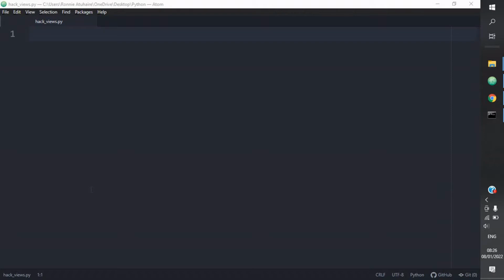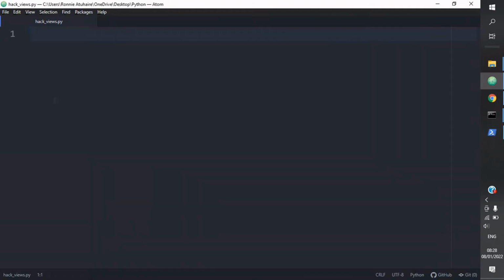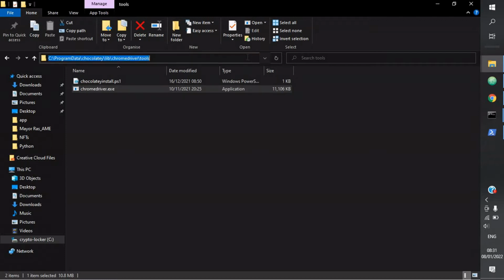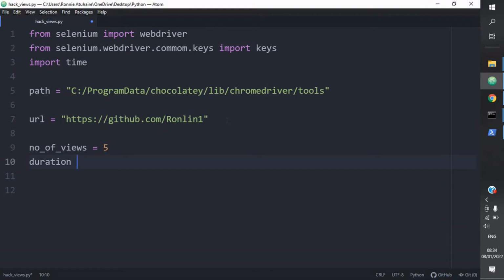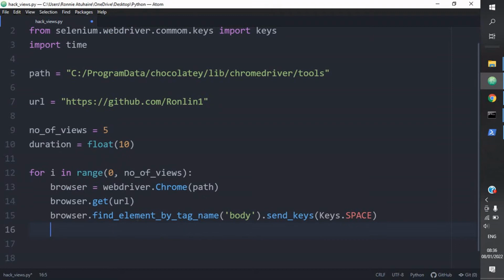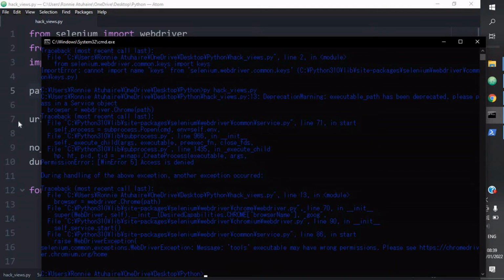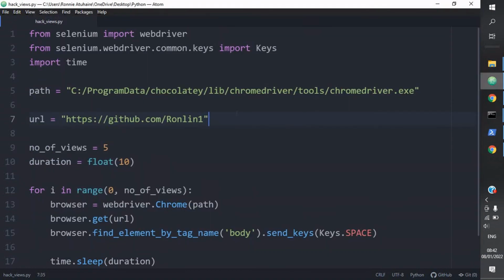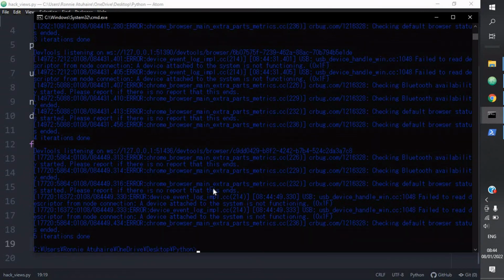Hack Web Views With A Selenium Python Bot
Today, we shall create a simple python web bot that opens a specific URL in a browser of your preference and get those views!